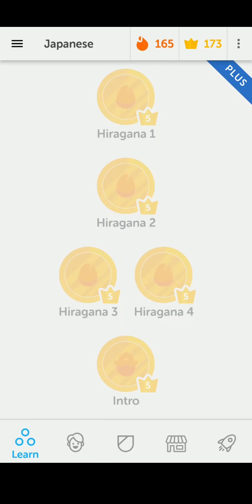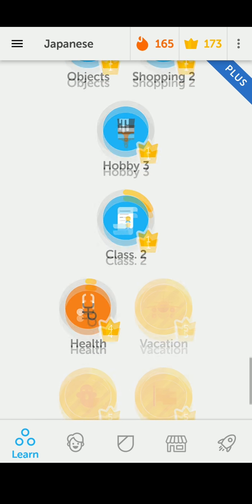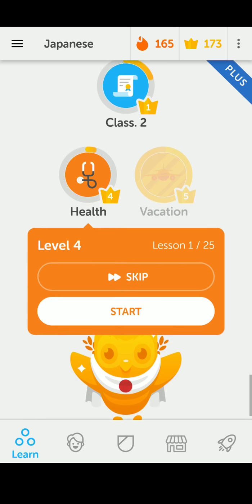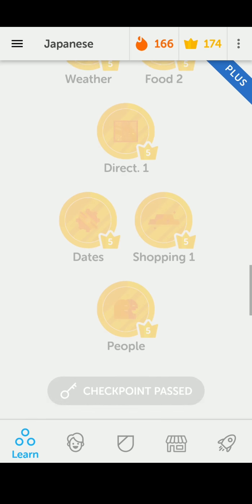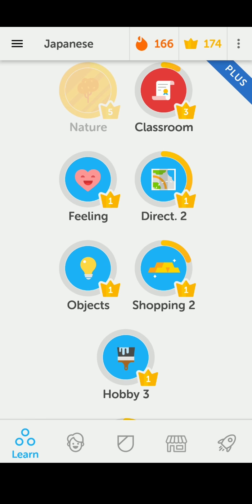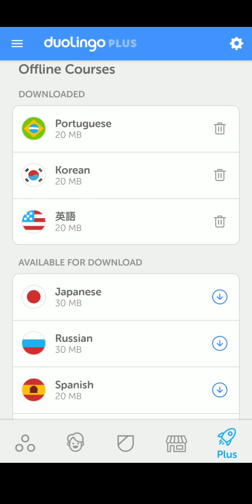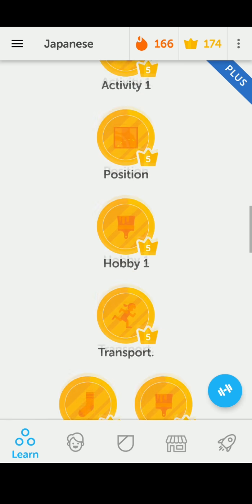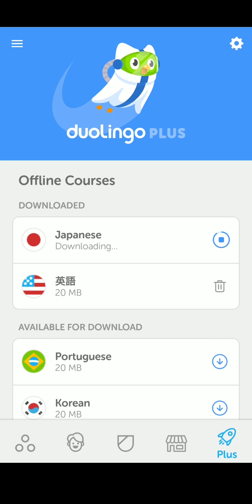Duolingo Offline Mode becomes less usable as you progress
**UPDATE 2019 August **
I'm appending a comment to this video to state that Duolingo has addressed this problem and added additional Japanese lessons. But, the Internet is an archive. So I am leaving the video in place with this comment.

Original Description:
Duoplingo is an excellent application for breaking the ice on learning a foreign language. The application is free with ads, but one can upgrade to the Plus level to remove the ads and allow the lessons to be used even when there is no data connection on the device.

However, as one masters a kill level it becomes no longer available for offline use. As I've progressed through Duolingo I've found this has the effect of eroding the offline functionality for my language of choice progressively towards nonexistent.

I've made this video to explain this to someone else. I hope that Duolingo addresses this.